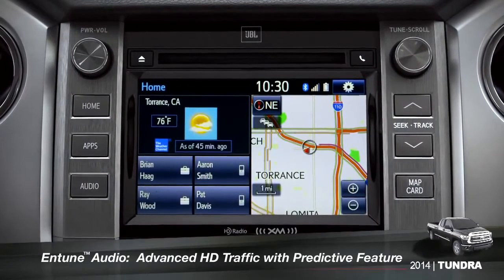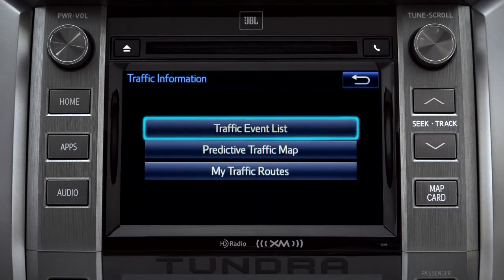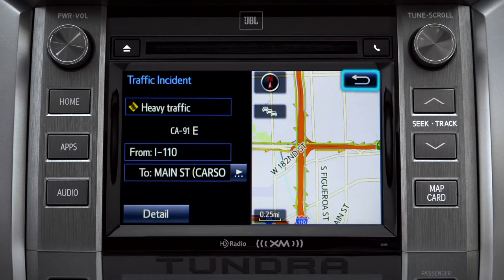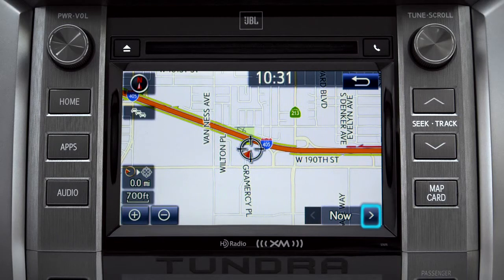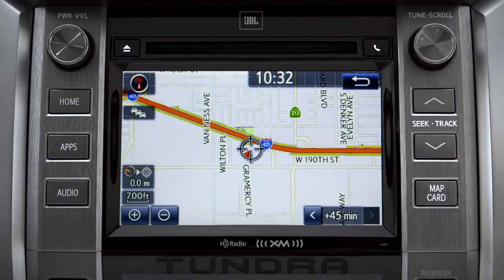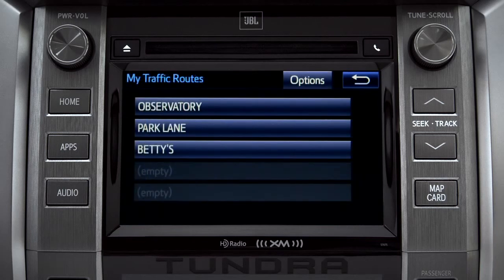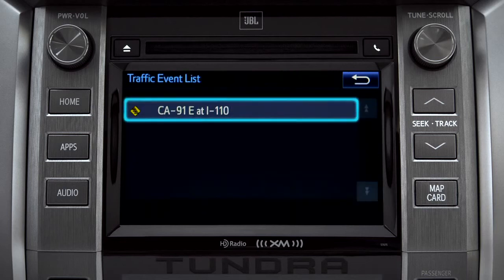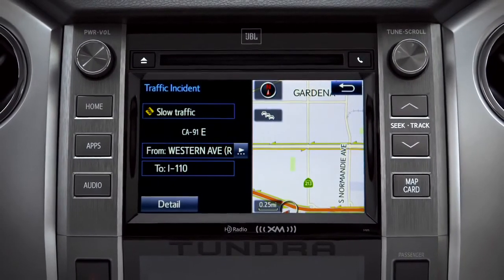Tundra How To Entune™ Advanced HD Traffic With Predictive Feature 2014 Toyota Tundra